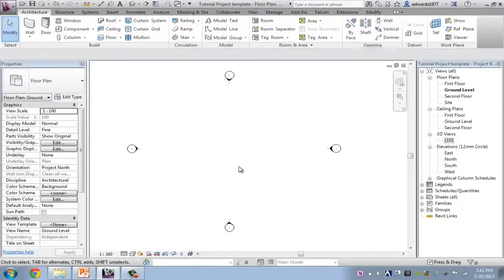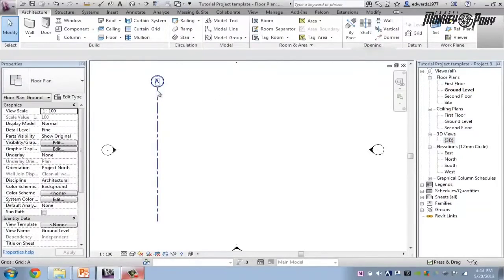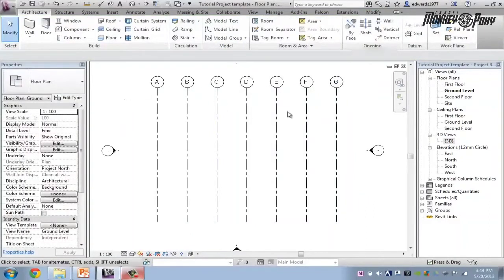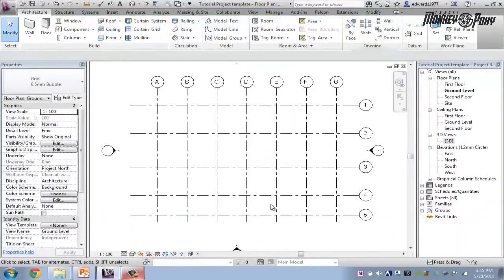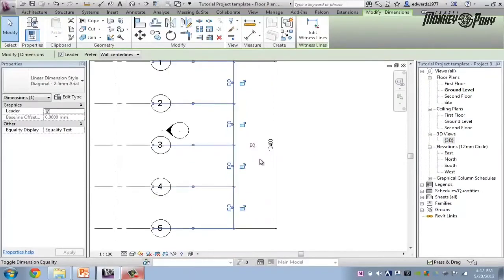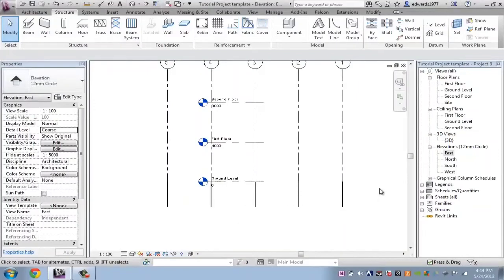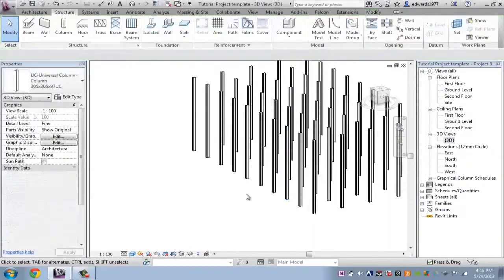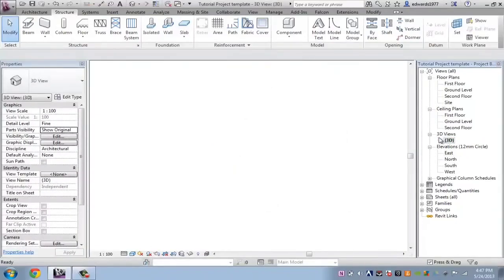Autodesk Revit Beginner Tutorial Part 3 - Grid & Columns